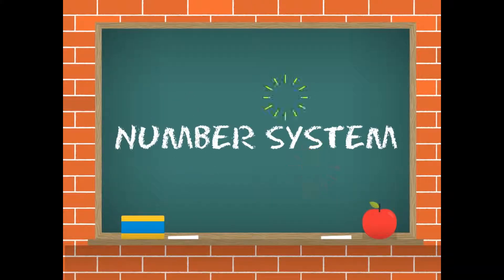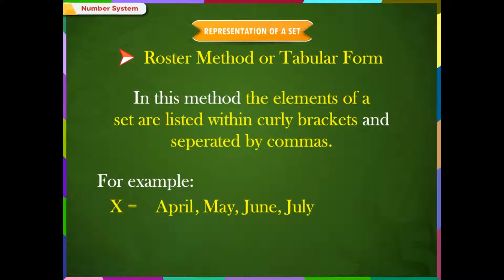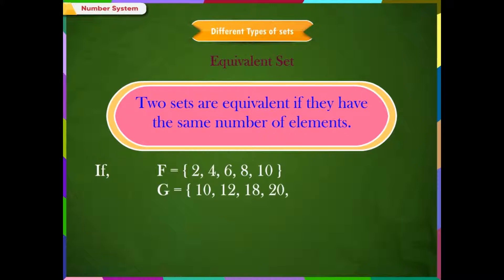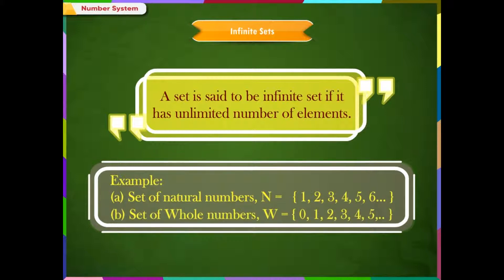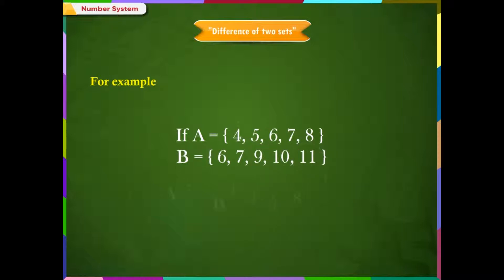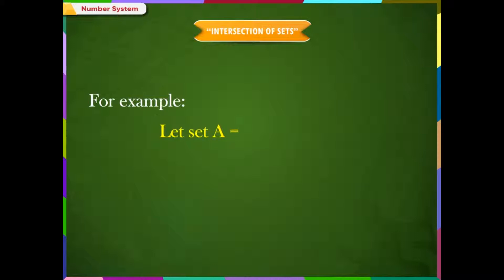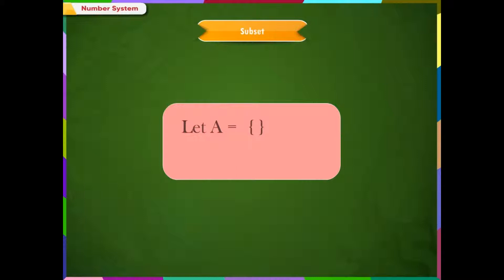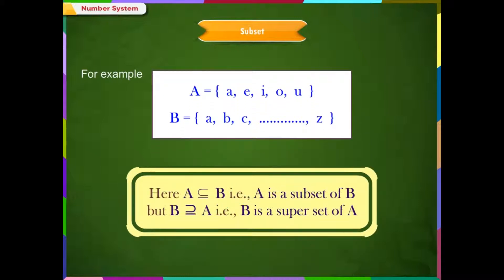Number System- Sets | Kriti Educational Videos class-7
This video on mathematics subject from Kriti Educational Videos  explains about Sets. The concept is explained by using examples from the basics. This video explains about the different concepts related to sets. It explains about the types of sets and subset along with their representation. This video is suitable for class-7.
Contents of video:
1. Representation of a set
2. Infinite Sets
3. Union of Sets
4. Subset